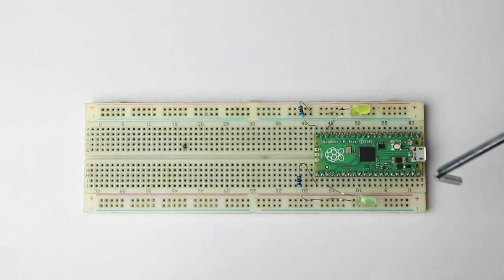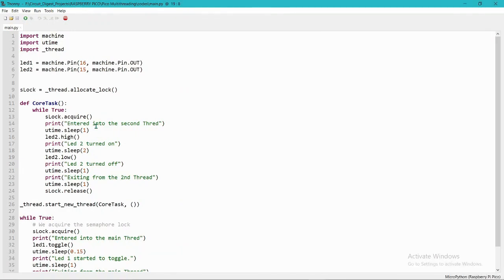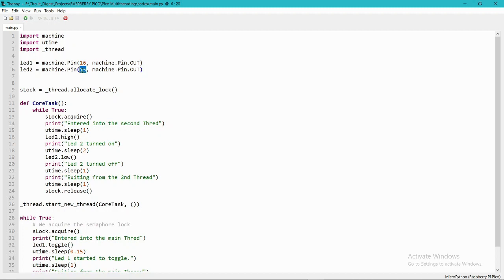Dual Core Programming on Raspberry Pi Pico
In this tutorial we are going to control two LEDs by multithreading with dual core programming on the Raspberry Pi Pico using MicroPython.